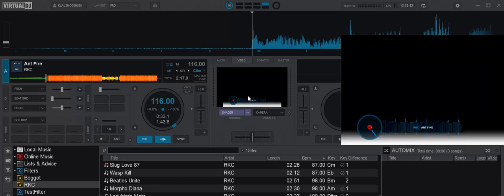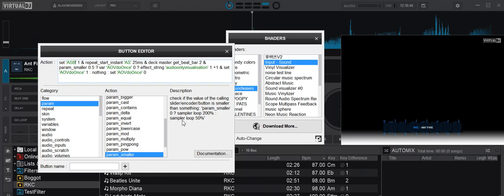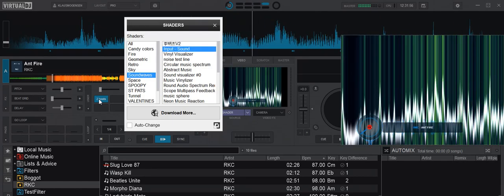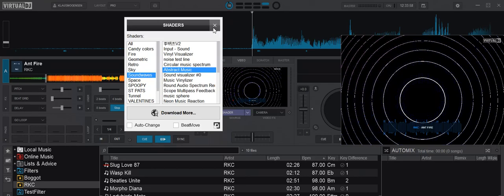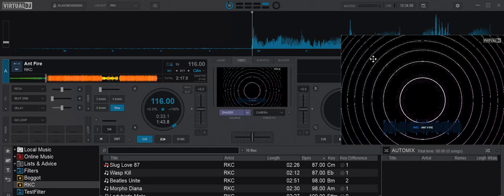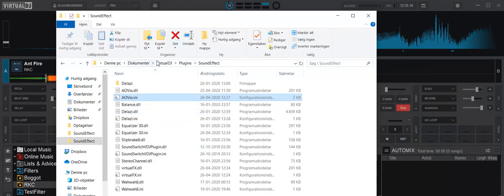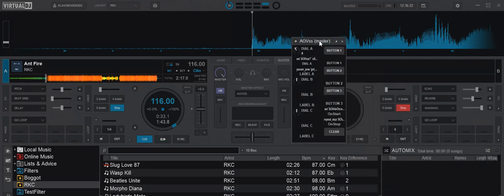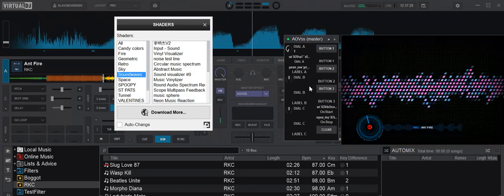Quick n' Dirty: Auto-Changing shaders based on beat count in VDJ8.4/2020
The shaders auto-change feature in VDJ is always 32 beats
This video shows 2 ways to overrule that, and make the auto-change based on beat count
The first one is purely script based
The second one is based on the VirtualFX plugin you can download from extensions
Thanks to locodog from the VDJ forum for the ideas, the scripts and ini file - and for creating the VirtualFX plugin

Scripts used:
set 'ASB' 1 & repeat_start_instant 'AS' 25ms & deck master get_beat_bar 2 & param_smaller 0.5 ? var 'AOVdoOnce' 0 ? effect_string 'audioonlyvisualisation' 1 +1 & set 'AOVdoOnce' 1 : nothing : set 'AOVdoOnce' 0
set 'ASB' 2 & repeat_start_instant 'AS' 25ms & deck master get_beat_bar 4 & param_smaller 0.5 ? var 'AOVdoOnce' 0 ? effect_string 'audioonlyvisualisation' 1 +1 & set 'AOVdoOnce' 1 : nothing : set 'AOVdoOnce' 0
set 'ASB' 3 & repeat_start_instant 'AS' 25ms & deck master get_beat_bar 8 & param_smaller 0.5 ? var 'AOVdoOnce' 0 ? effect_string 'audioonlyvisualisation' 1 +1 & set 'AOVdoOnce' 1 : nothing : set 'AOVdoOnce' 0
set 'ASB' 0 & repeat_stop 'AS'